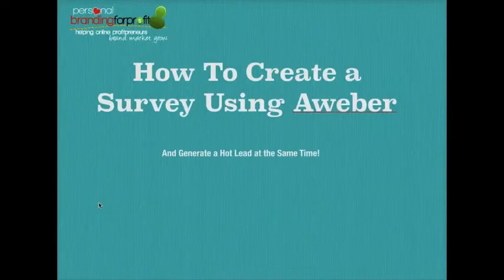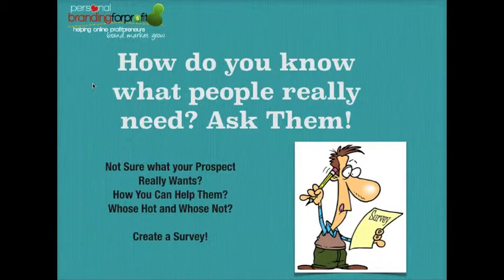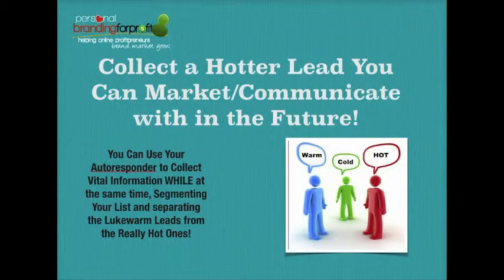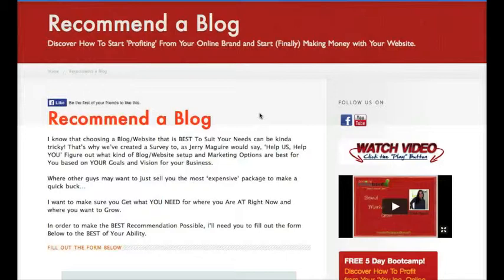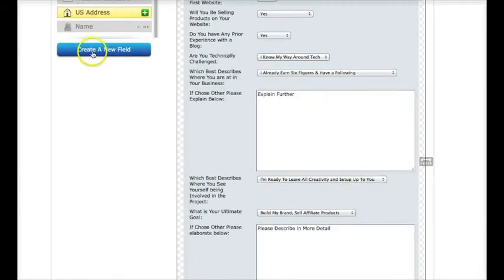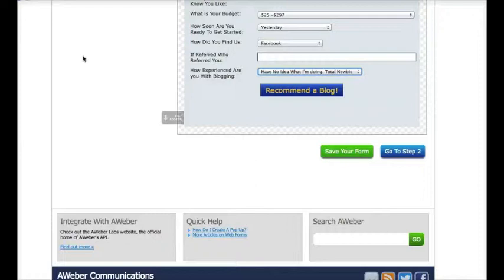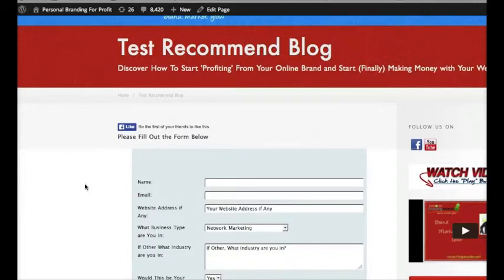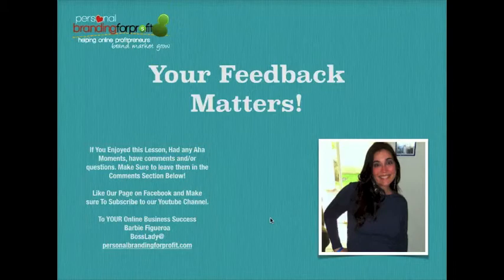How To Create a Survey with Aweber (And Generate a Lead at the Same Time)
Explore My Favorite Digital Marketing Business Building Tools:
Come Leave Your Comments at